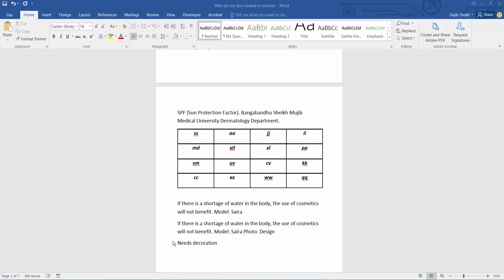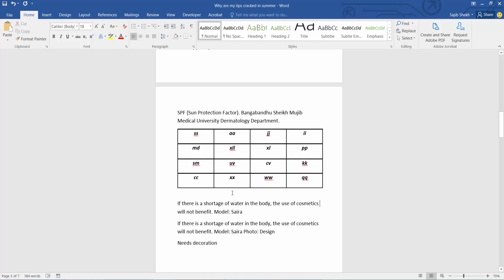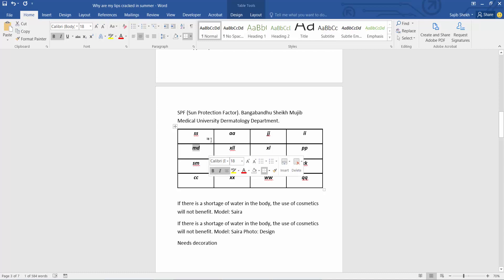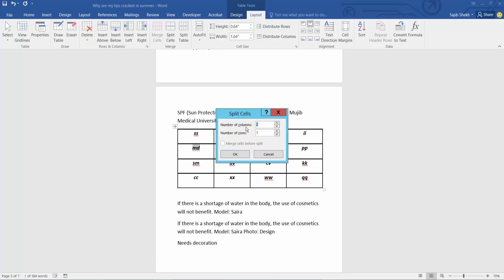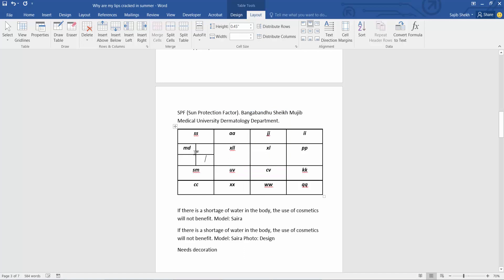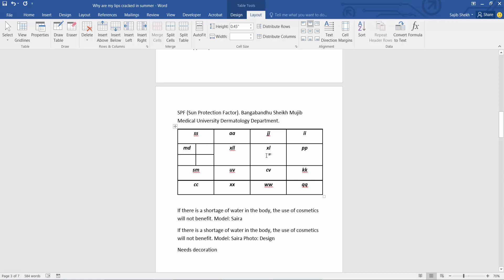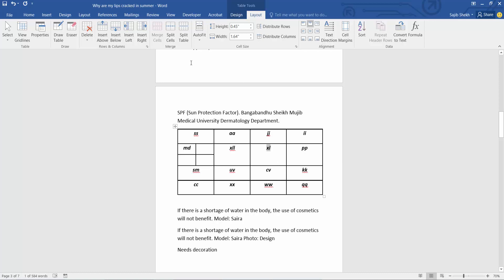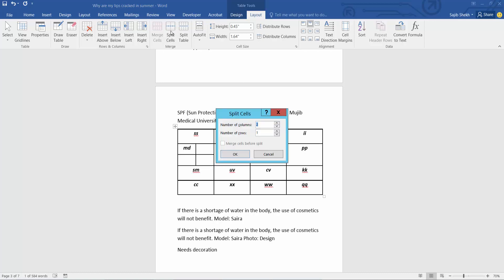How to split cells in a table in Microsoft Word Document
Hello everyone, Today I will show you, How to split cells in a table in Microsoft Word Document.